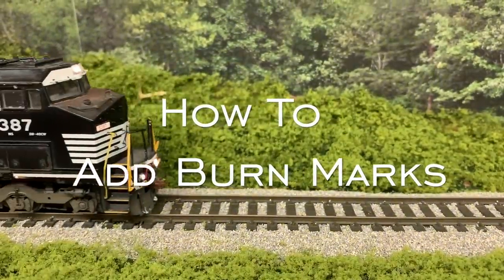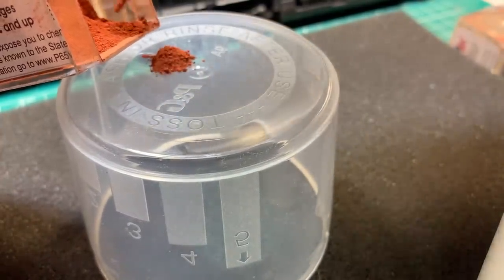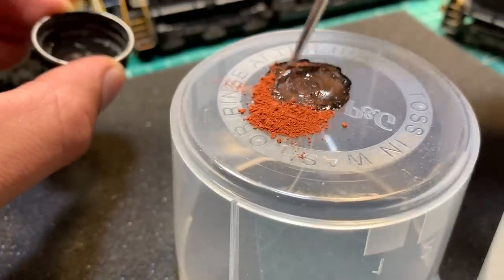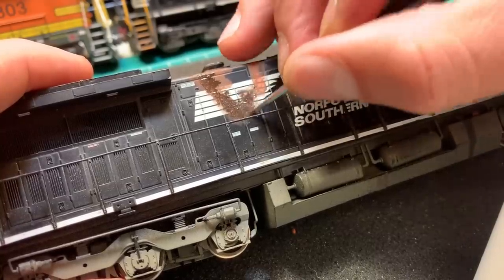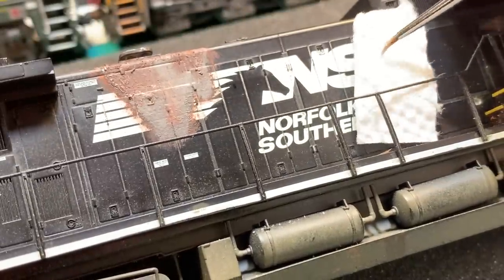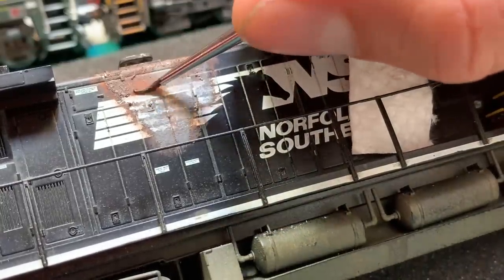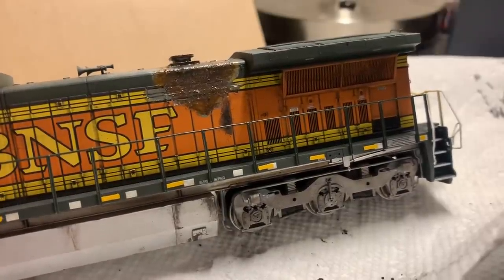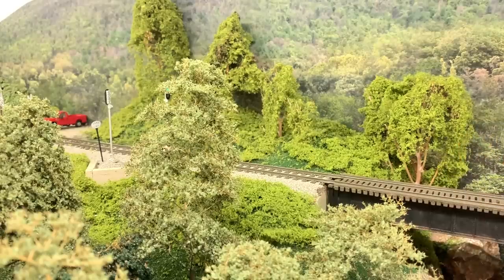How To Add Burn Marks - GE "Toasters"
I wanted to share a few tips and techniques for weathering that I've picked up over the years. In this video, I'll give a few ways to add burn marks to GE locomotives. When these engines catch on fire, the leave behind burn patterns that make them fun to model and add a bit of variety to your fleet! If you have any questions, please let me know in the section below.

- Josh